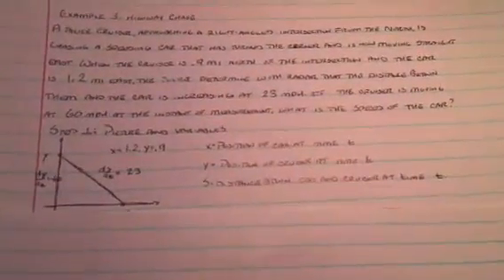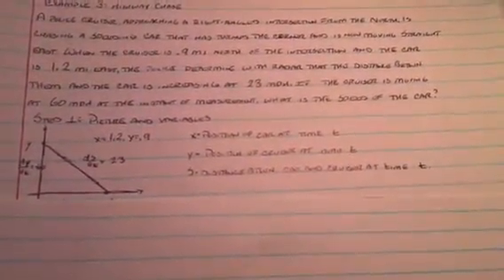Relates rates examples 3 and 4